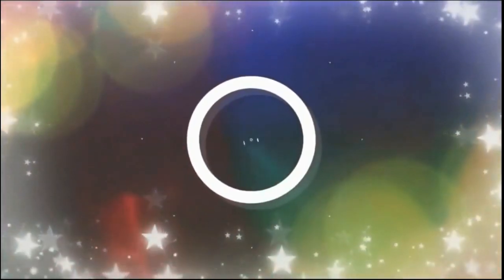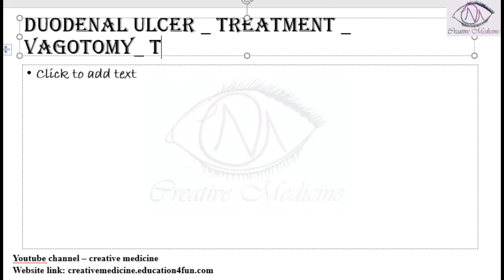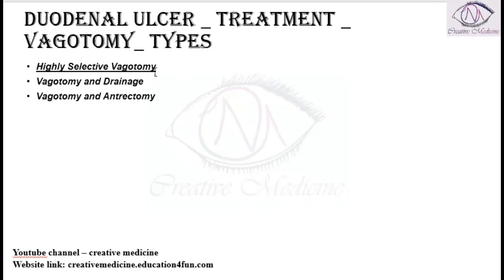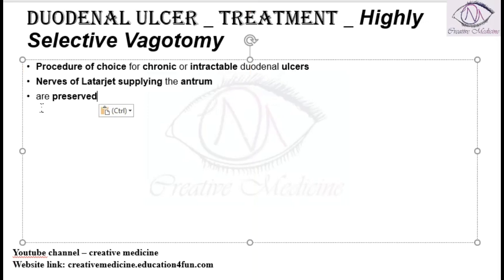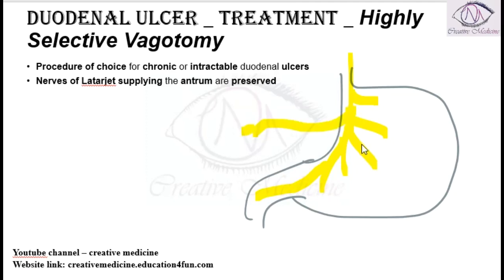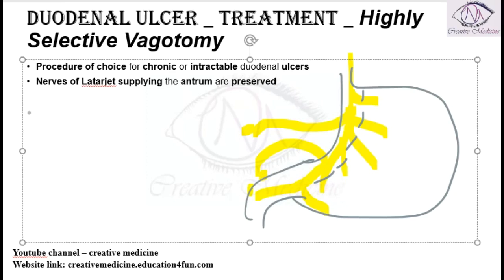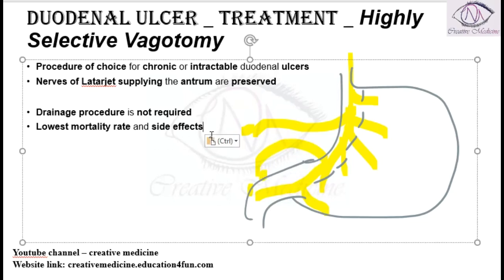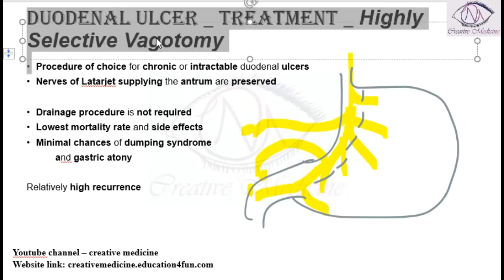Lec 8 Duodenal Ulcer Treatment Highly Selective Vagotomy mp4